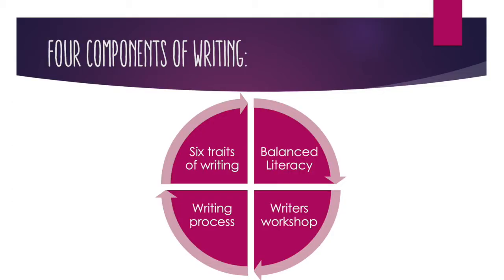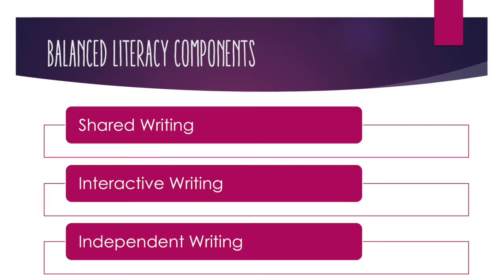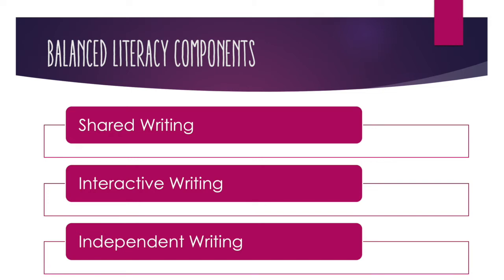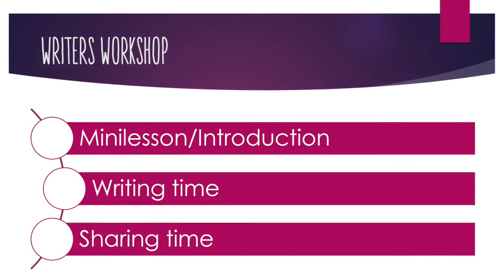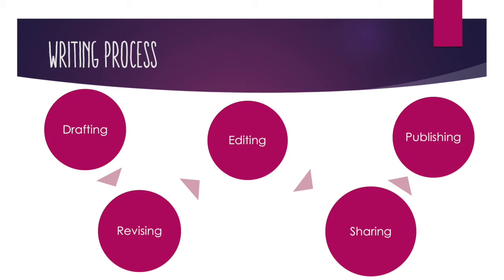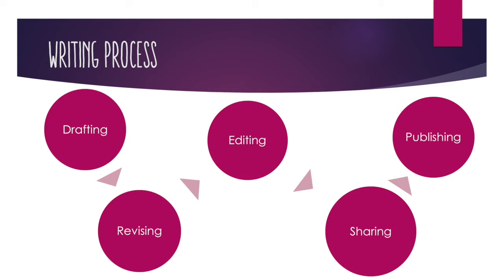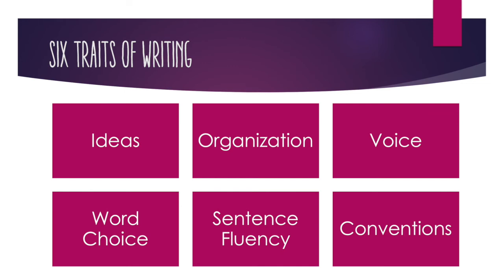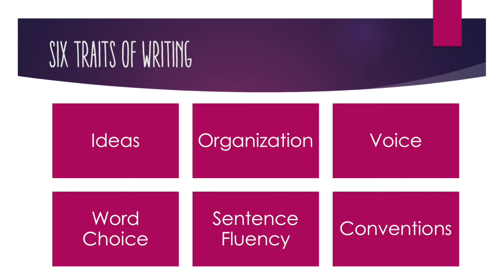EDLL 3352 Writing Synthesis